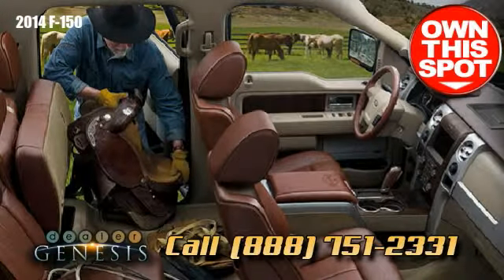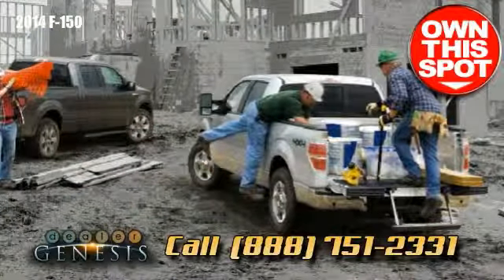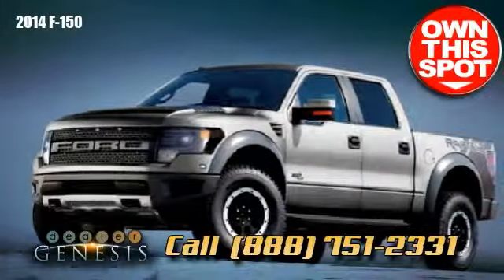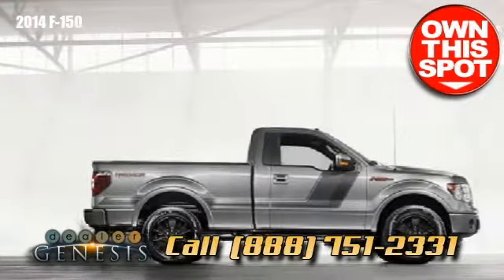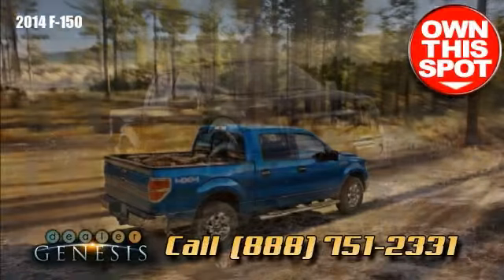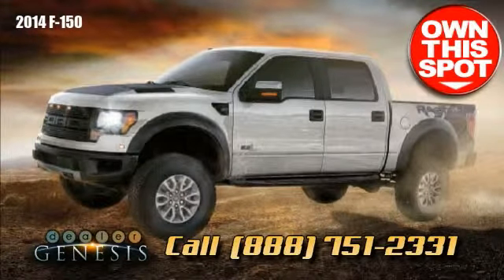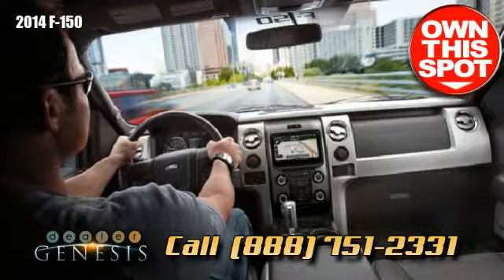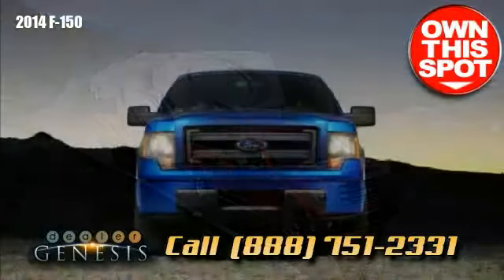Ford F-150 SVT RAPTOR HARLINGEN Texas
Grab  a  test drive   right away !

 Call right away  or  swing on by  for a test  whirl  in  this  today!

 We are   Texas'  Ford  headquarters   specializing  in  brand new  and  certified preowned   Ford vehicles , trucks hybrids and SUV's  in the  South Texas  area.

 We cater to   all the surrounding communities  such as  Lasana ,  San Benito, TX ,  Rangerville, TX ,  La Feria North, TX , Lozano, TX,  Grand Acres, TX .

We  take pride in being  a  Harlingen  Ford  center  that  is dedicated to  our customers with:

 Helpful  and courteous staff.

 Excellent support .

 Fantastic  customer  assistance  reputation.

A  wonderful   selection  of Ford  vehicles .

-  Ford Econoline
-  FORD Transit Connect
-  FORD EDGE
-  FORD RAPTOR
-  FORD ESCAPE
-  FORD RANGER
-  FORD Fusion
-  Ford-Explorer
-  FORD EXPEDITION EL
-  FORD FIESTA
-  Ford Explorer
-  FORD FLEX
-  FORD EXPEDITION
-  FORD Mustang